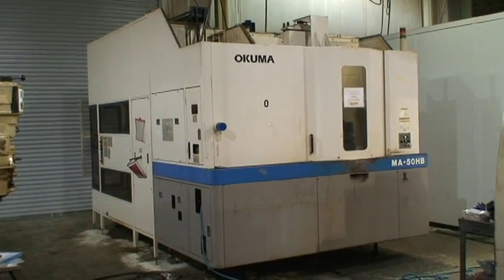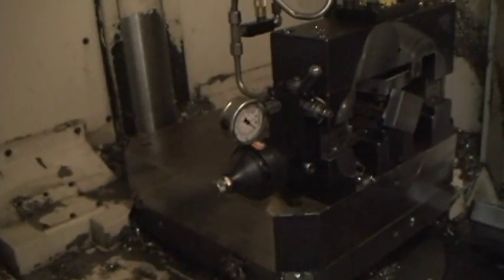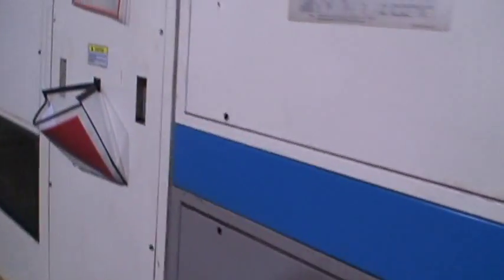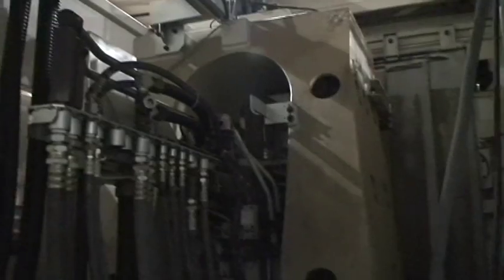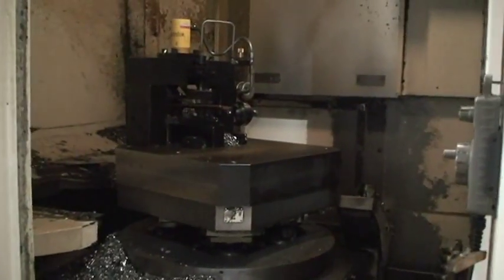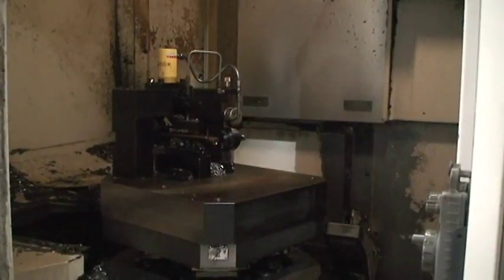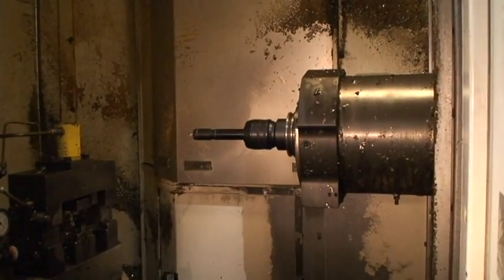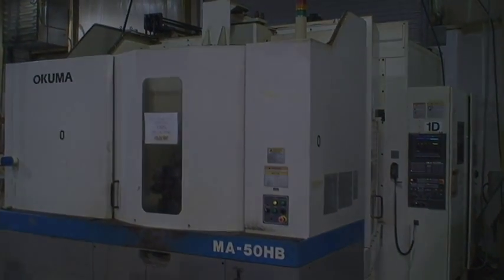Okuma MA-50HB 4-axis CNC HMC, OSP-U100M, Ref.76A-154 (SOLD)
2001 Okuma MA-50HB, Full 4-Axis CNC Horizontal Machining Center, (2) 500mm Pallets, Okuma OSP U100M Control, CAT-50 Taper, 40-position tool changer, coolant thru the spindle, Renishaw part & tool probe, control cassettes, full set of manuals.  In-Plant, Savannah, GA. 6,870 Cutting Hours.